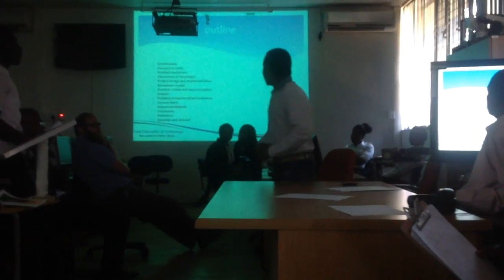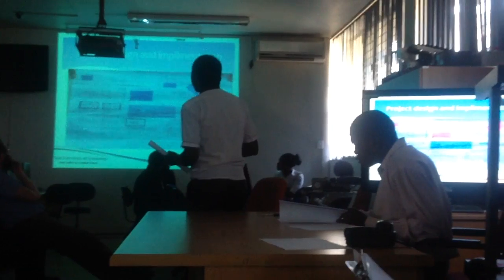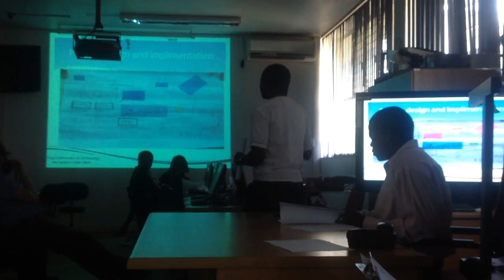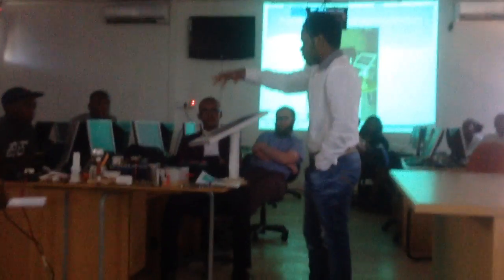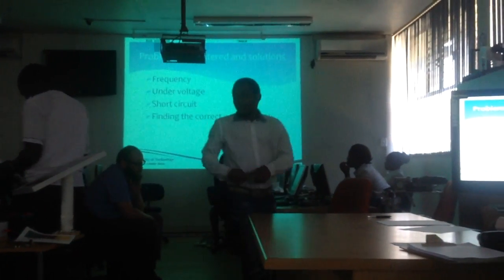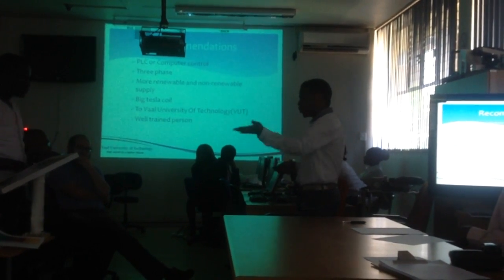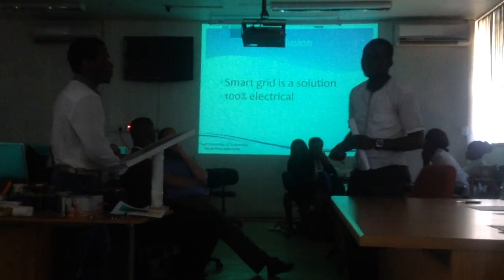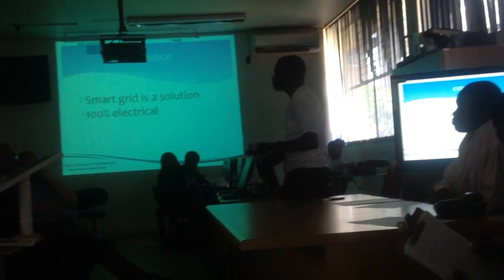design presentation anderson and edwin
the presentation took place a Vaal university of technology on 5th november 2015...thank Lord for your support